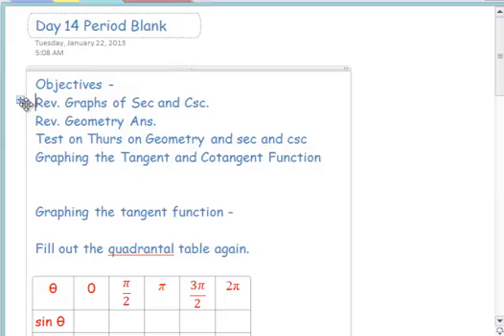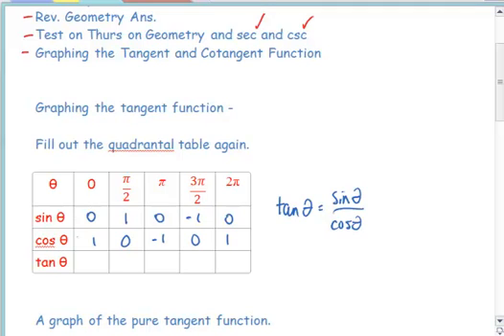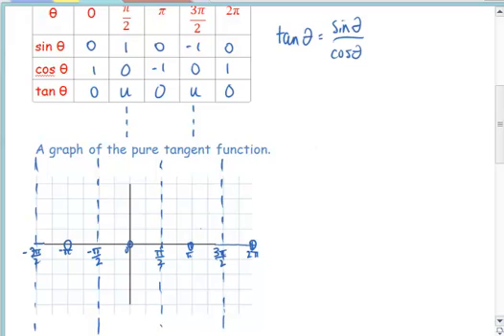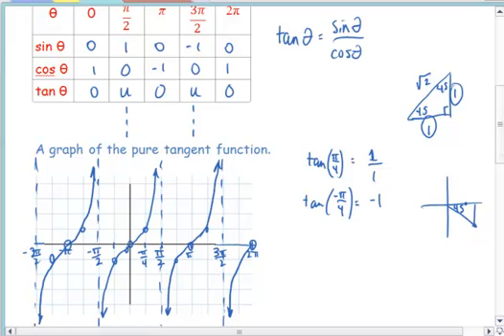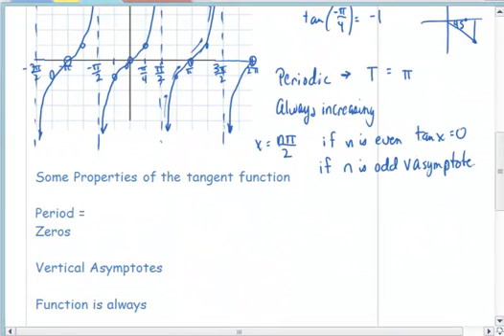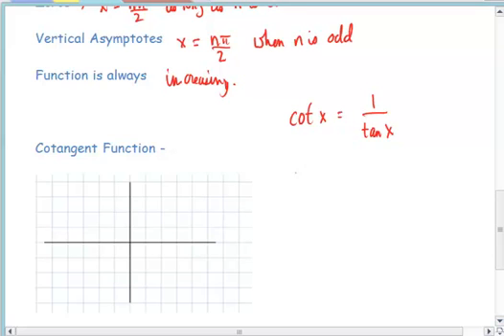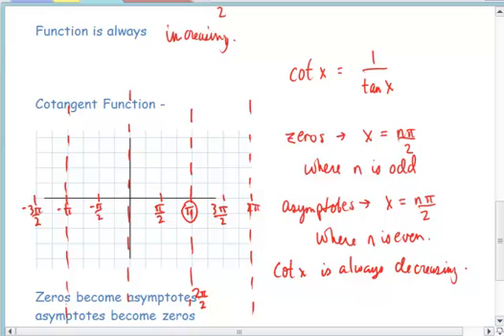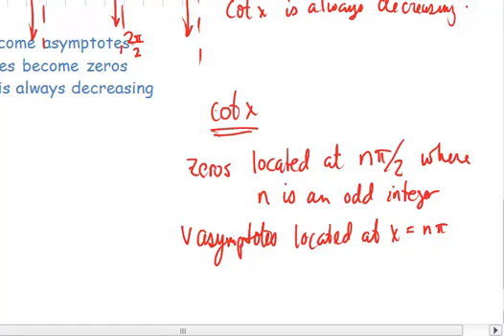Graphing Tangent and Cotangent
Graphing Tangent and Cotangent Functions and discussing simple properties